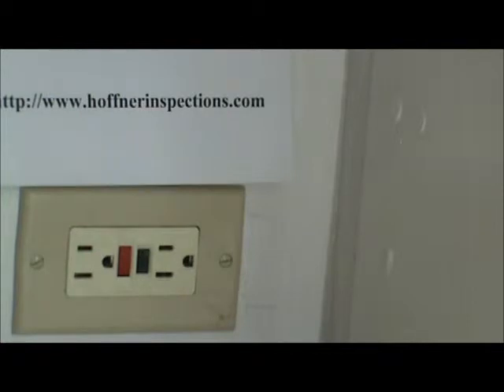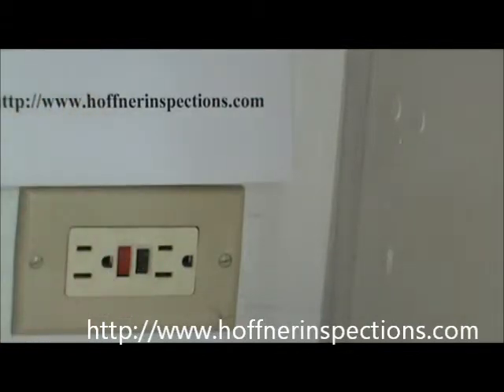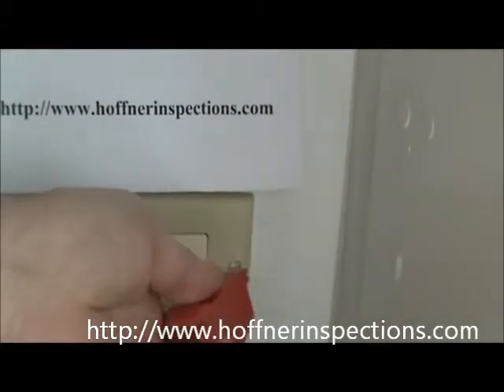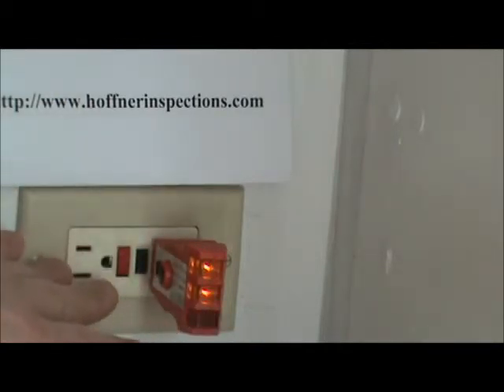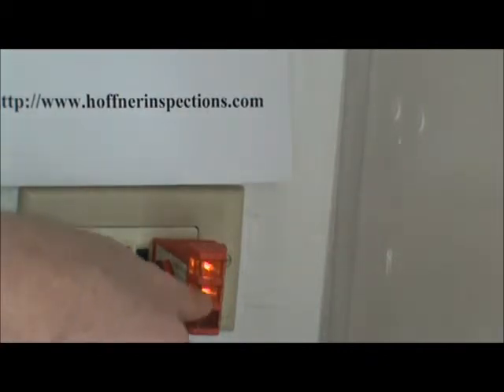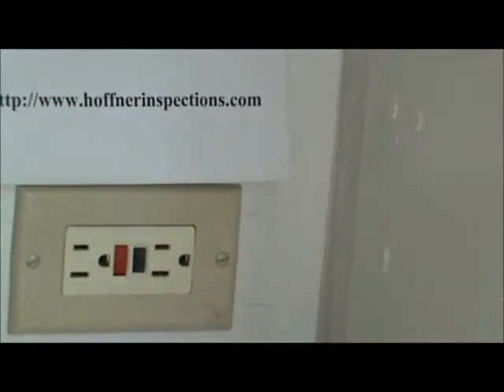How to Inspect a GFCI outlet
Make sure your GFCI outlets are functioning properly. They may be needed to save your life someday